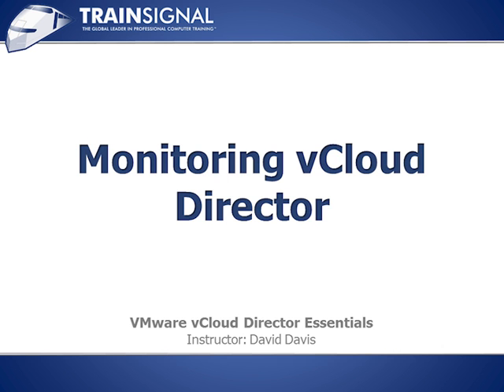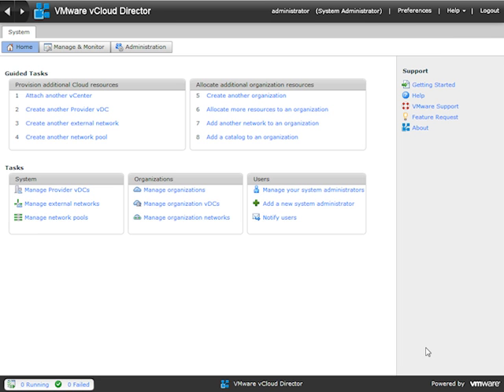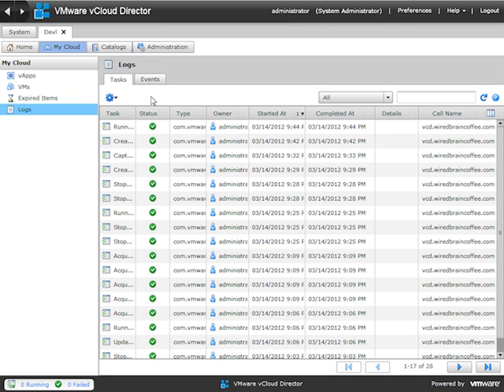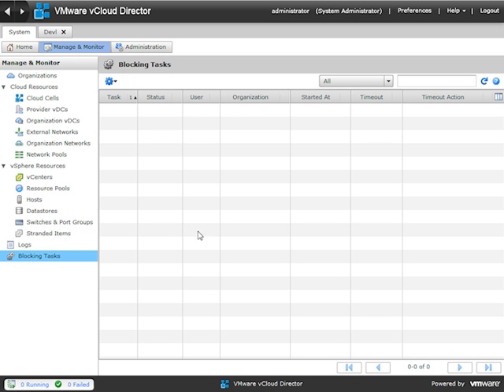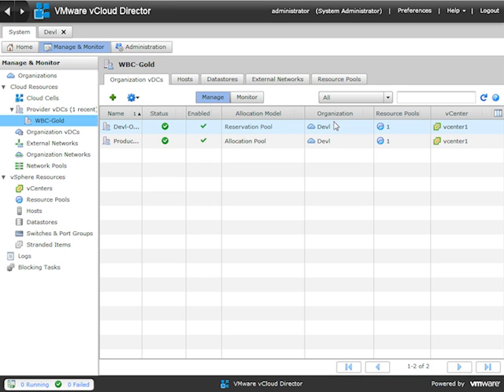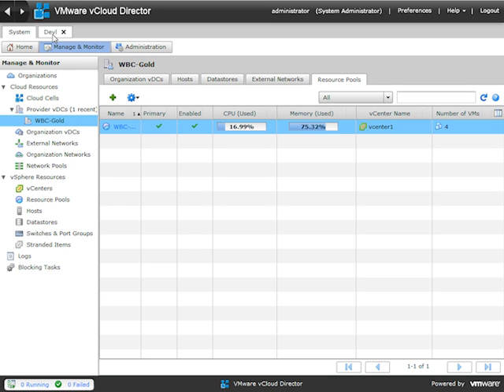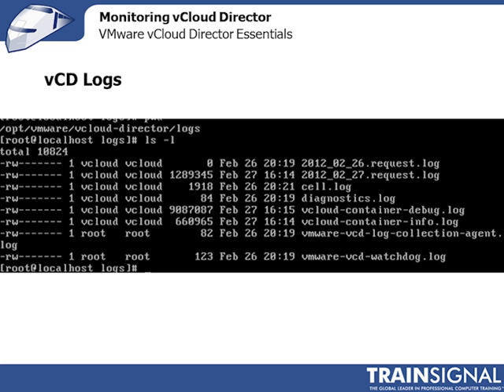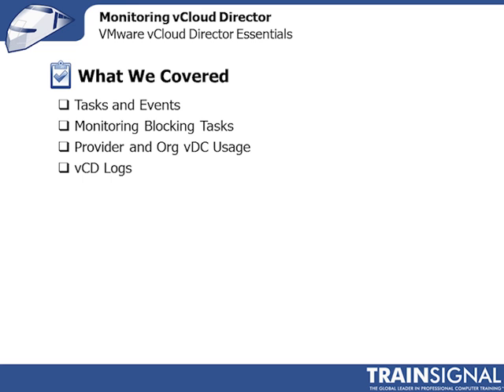VMware Cloud Computing - Managing vCloud Director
This clip from our VMware vCloud Director Essentials training, David Davis talks about vCloud Director Task & Events. You will also see how to monitor Blocking Tasks, view Provider and Org vDC usage, and check vCD Logs.